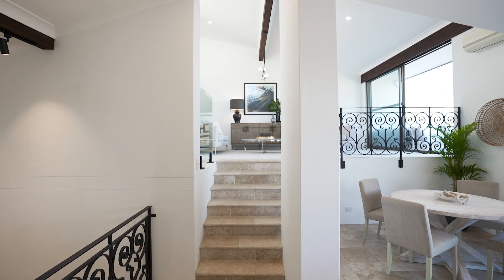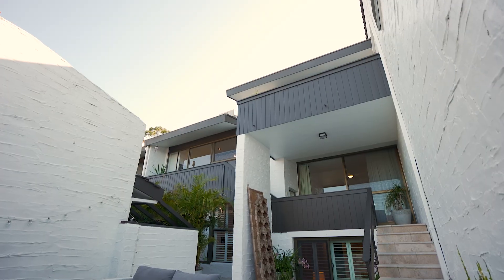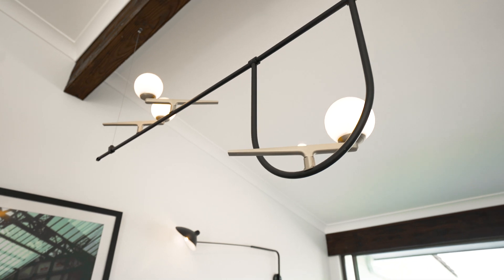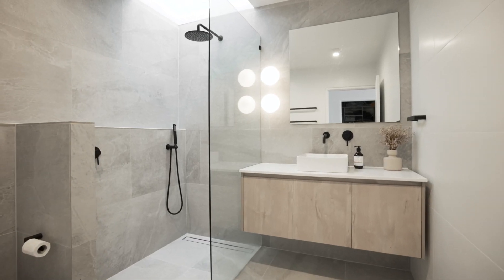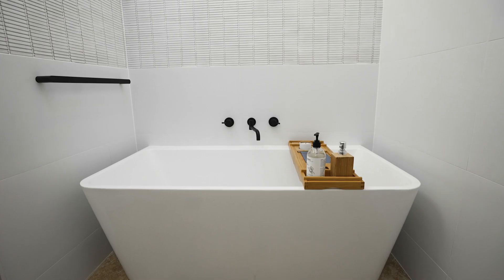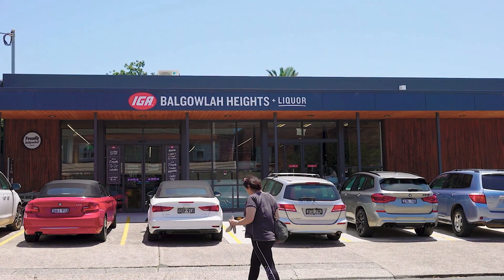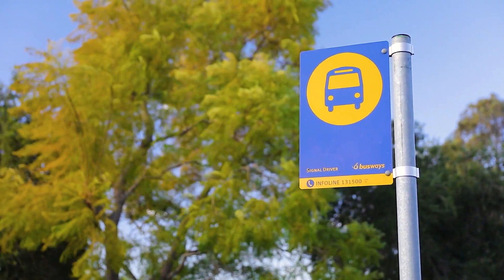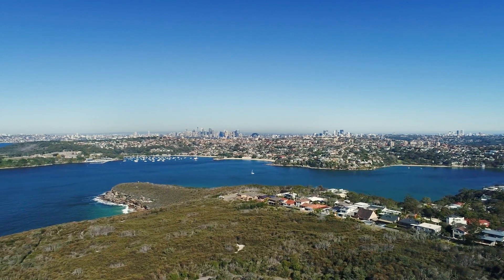SOLD | 2A/24 Lower Beach Street, Balgowlah | Clarke and Humel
Luxurious carefree sanctuary

Soaring across multiple levels with a choice of private alfresco entertaining areas, harbour views and a sparkling pool on-site, this extensively renovated house-like townhome is the perfect fit. Artistically designed and superbly crafted throughout, it features an extensive living space, media room, dining room plus a separate home office. Flowing freely to a large private courtyard and a selection of covered terraces, its tranquil cul-de-sac setting is footsteps to Brimbecom Park and city/school buses and within a short stroll of North Harbour Reserve and village shops.

Milly Brigden
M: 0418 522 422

Kingsley Looker
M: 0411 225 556